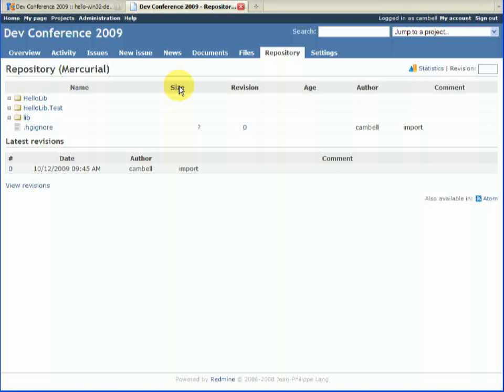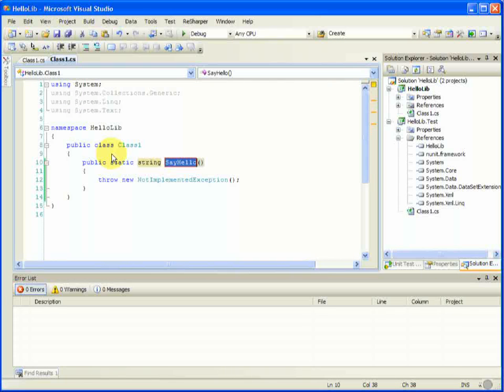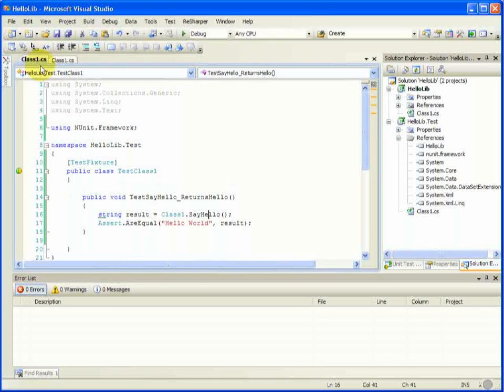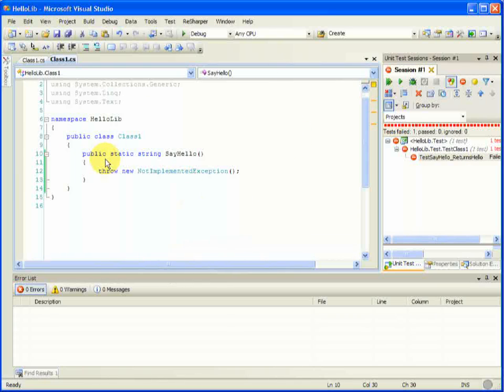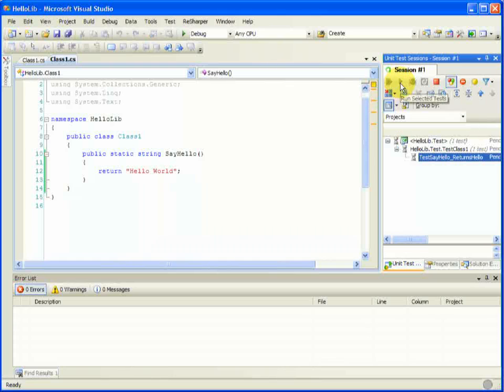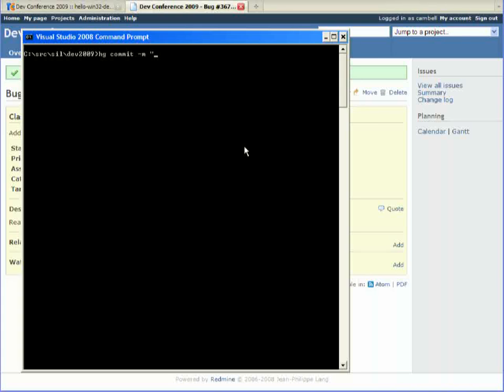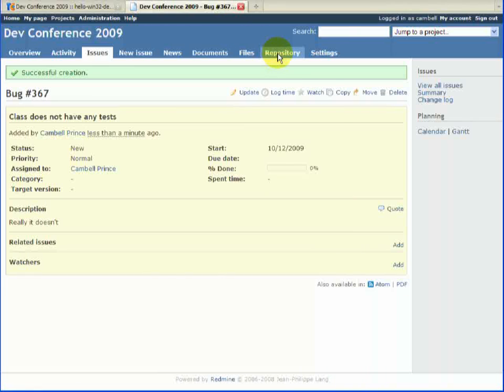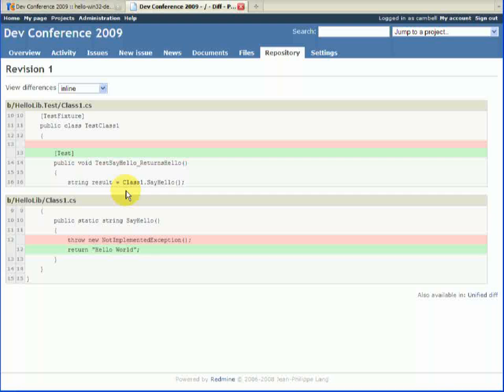HelloLib Bug fixing process using Redmine, Mercurial, and TeamCity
A quick demonstration of Redmine, Mercurial, and TeamCity working together as part of the development process.